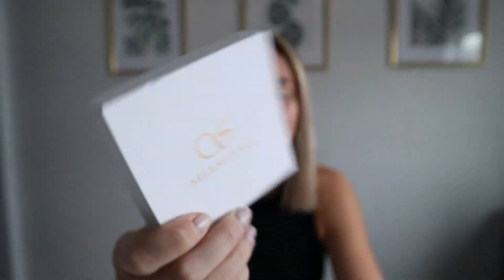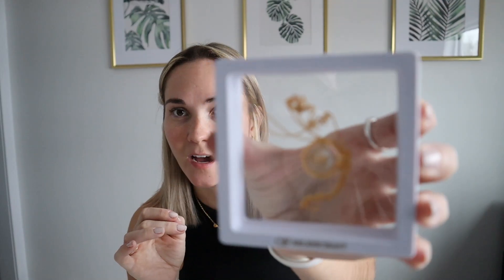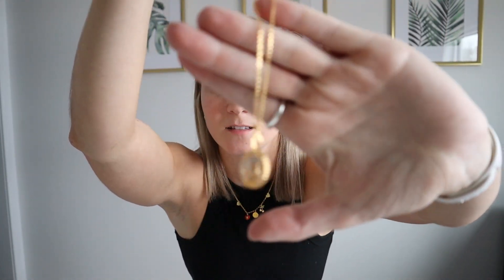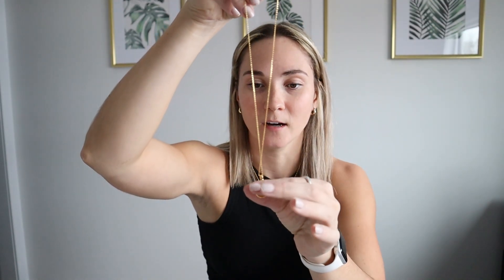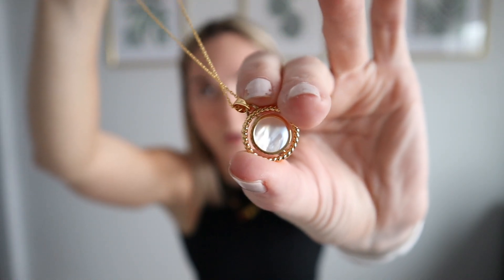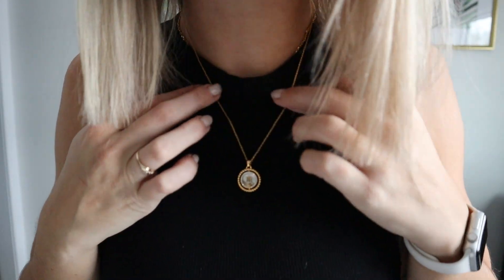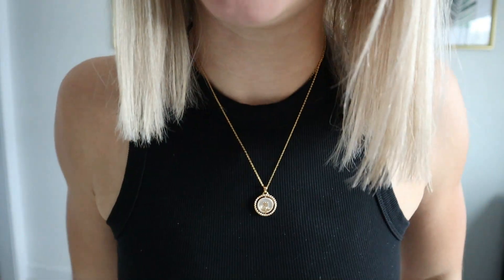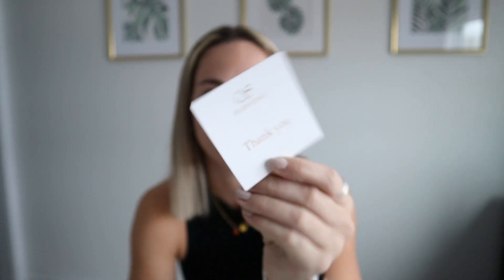The Cutest Gold Jewelry | Selenichast Review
Video Link:

 • Ikson - Christmas (Vlog No Copyright)

MEASUREMENTS FOR REFERENCE:
Waist: 26 in
Hips: 38 in
Chest: 31 in
Bust: 34 in
Height: 5'7
Bra size: 34C
Lululemon leggings size (align): 4
Lululemon bra size: 6